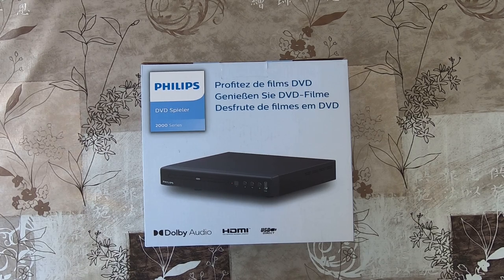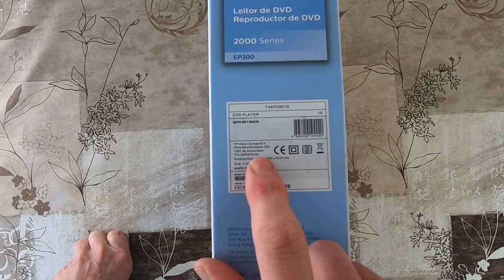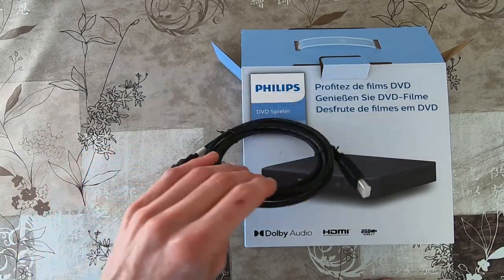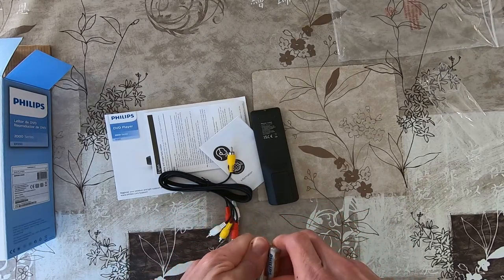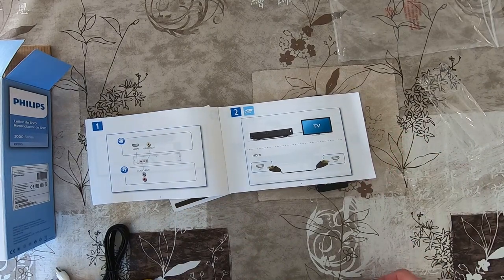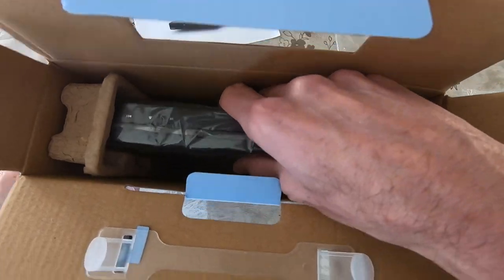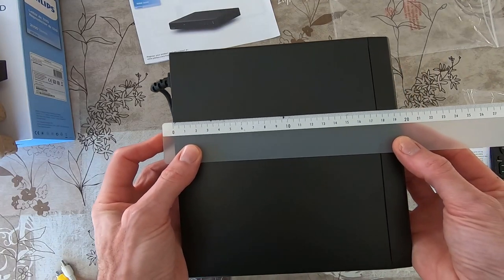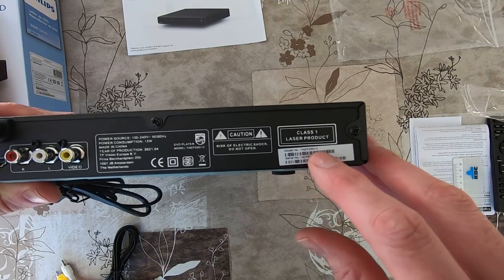Unboxing the 2000-series DVD Player from Philips TAEP 200/12